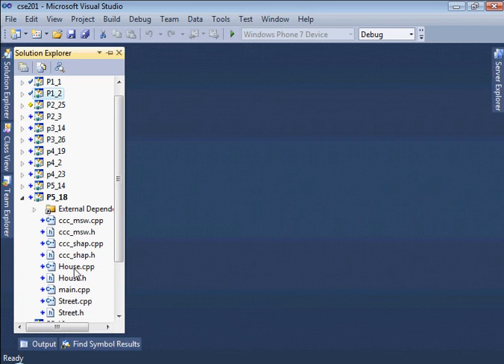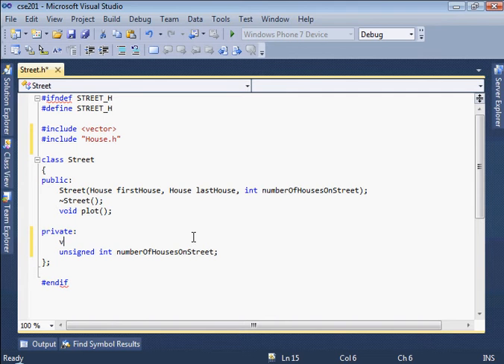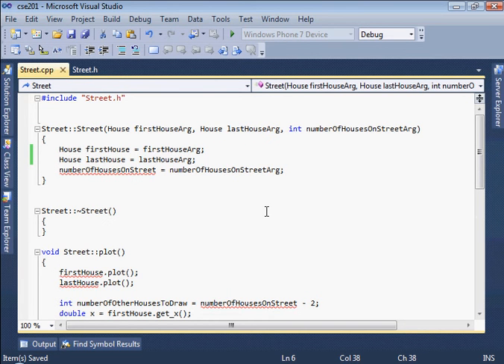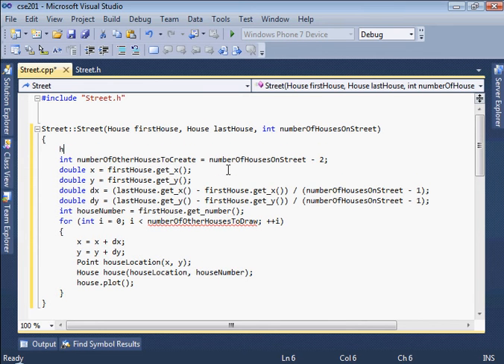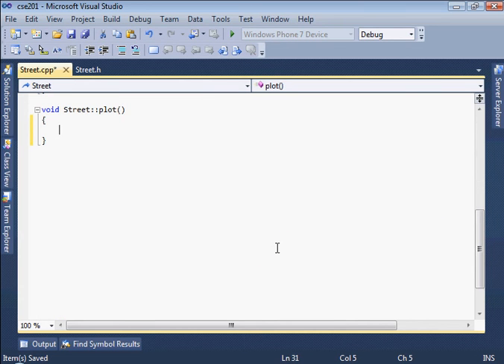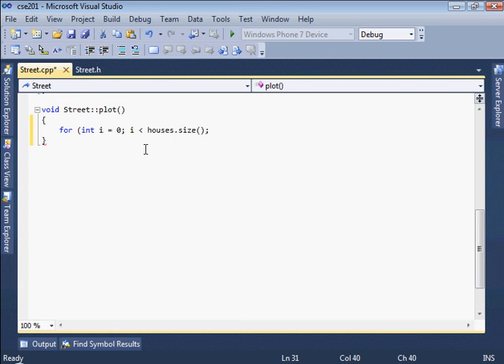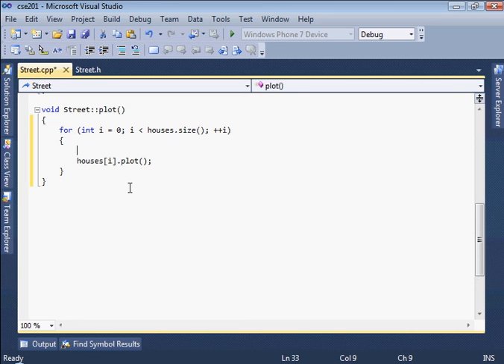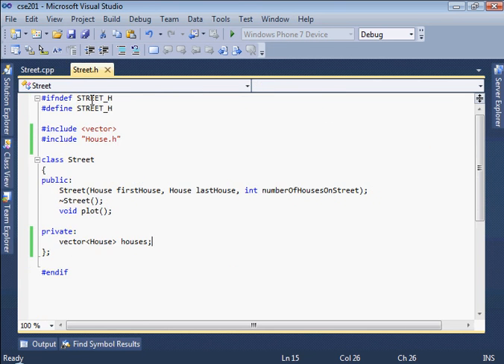CSUSB CSE201 Lecture 16: Vectors